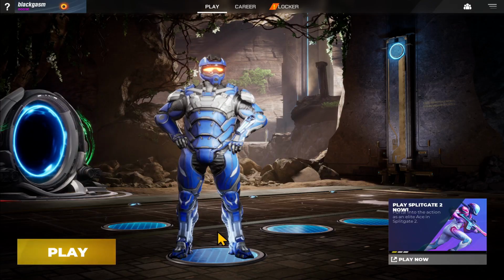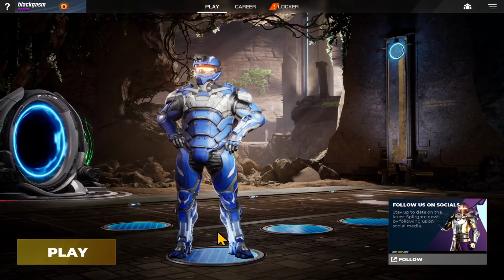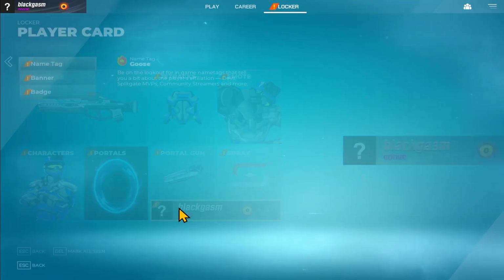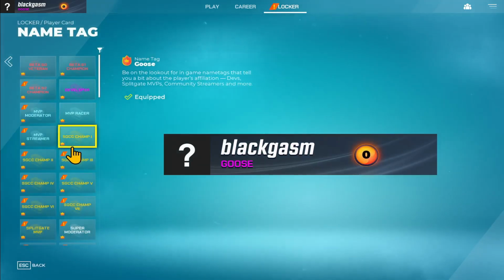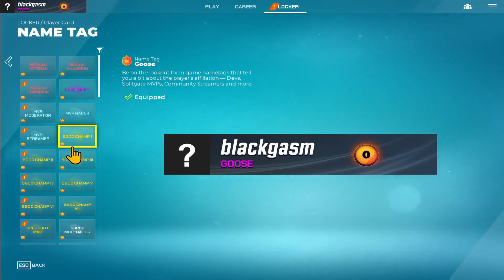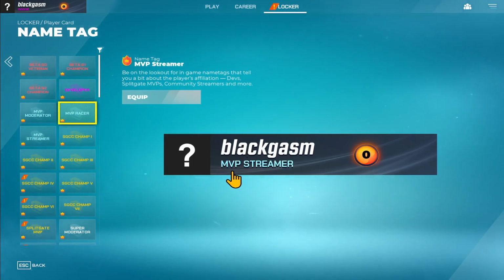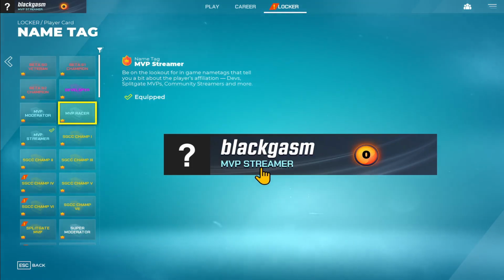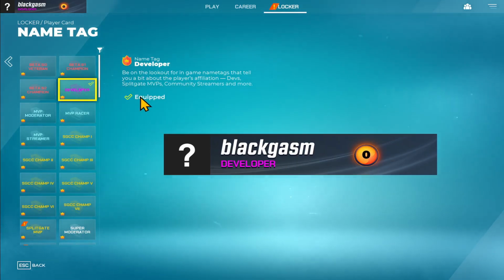How to Change Your Name in Splitgate PC (2025 Tutorial)?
Want to change your in-game name in Splitgate on PC? This step-by-step guide will show you how to update your name tag quickly and safely, so you can play with a fresh identity! Whether you’re new to Splitgate or just want a new gamer tag, this tutorial is perfect for beginners and advanced players alike.